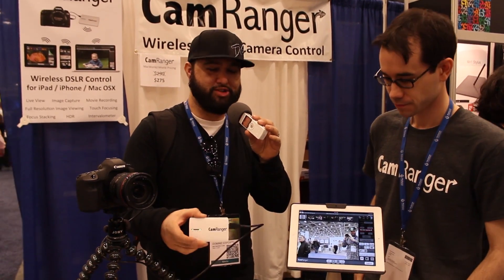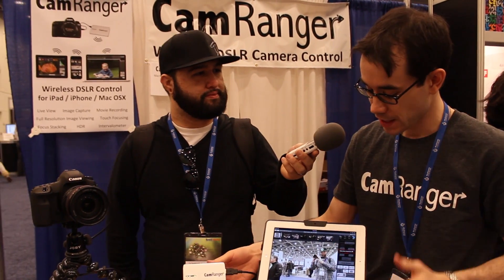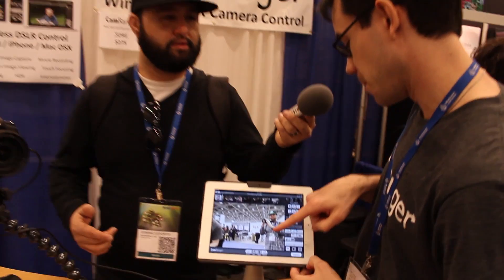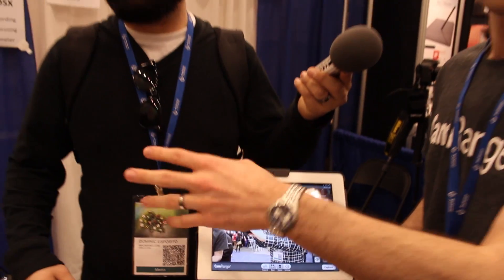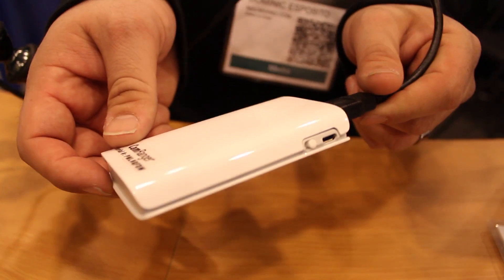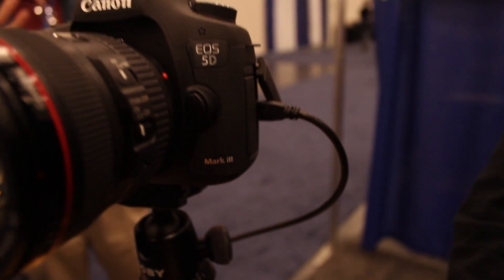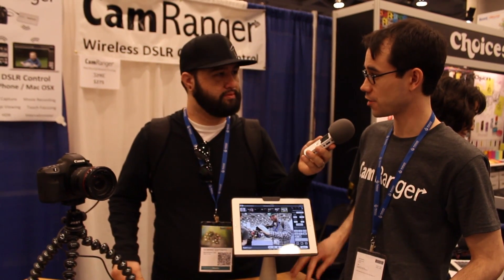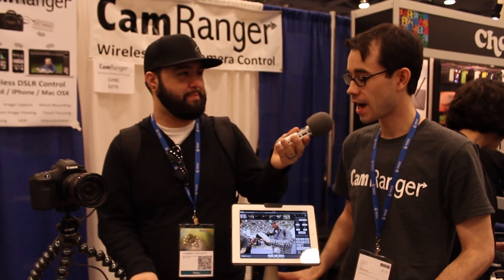[Macworld iWorld 2013] CamRanger - Control Your DSLR From Your iPad Or Mac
CamRanger - Control Your DSLR From Your iPad Or Mac